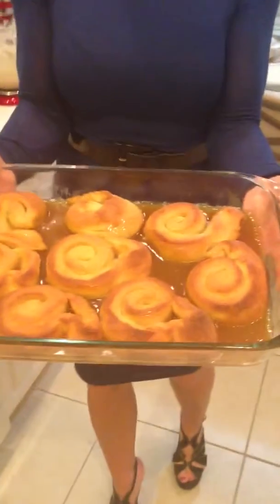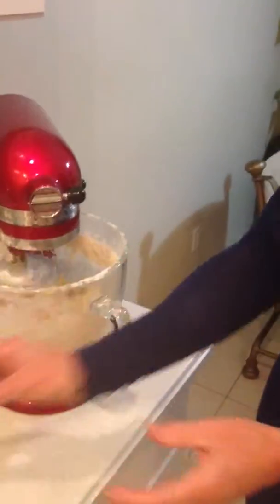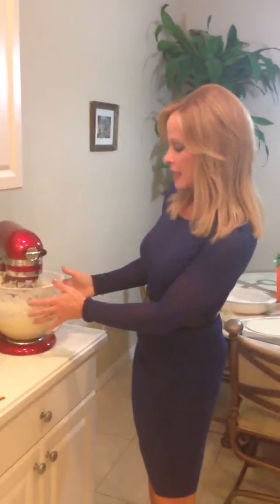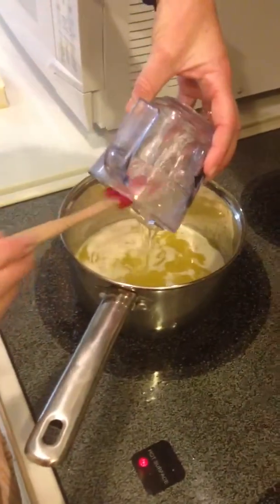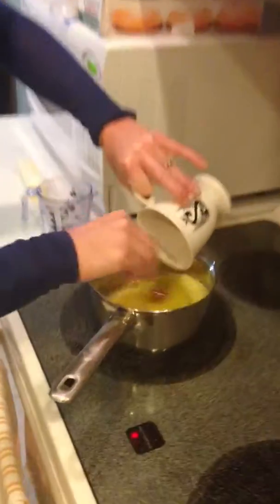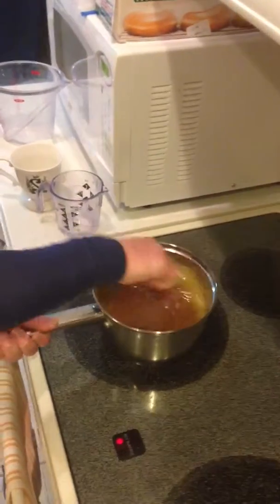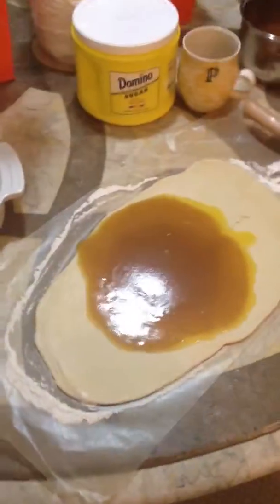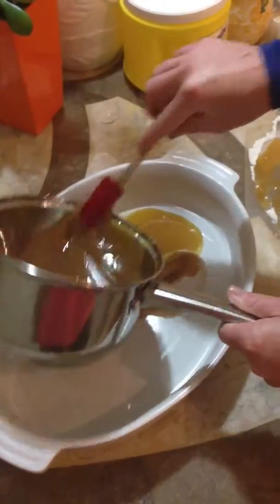Sticky Buns!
A luscious, doughy, sweet decadent recipe with southern style!